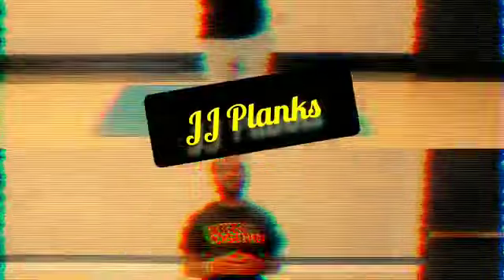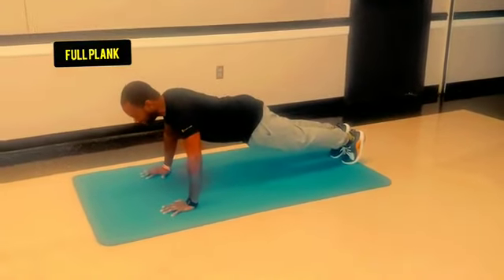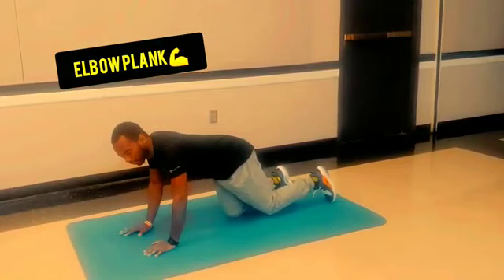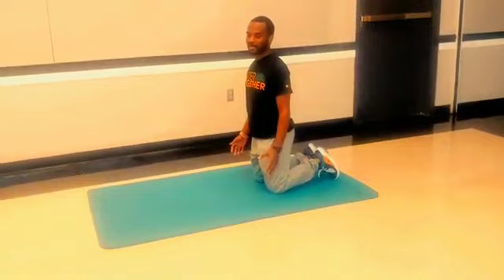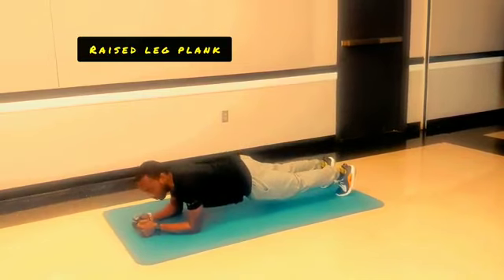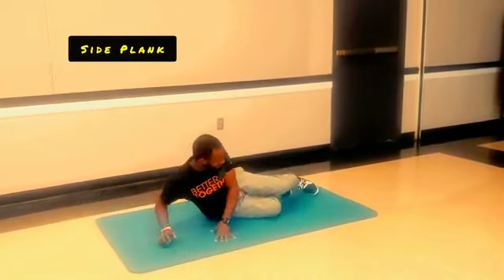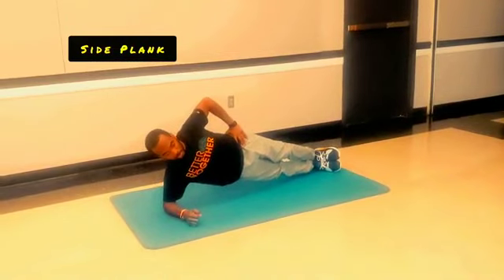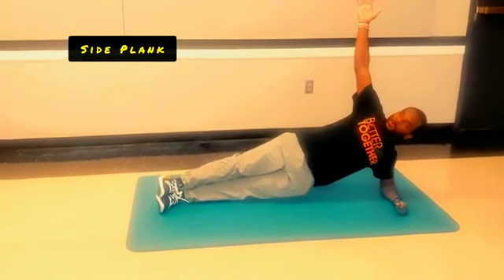Stay & Play: 5 Minute Plank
Today's Stay & Play activity comes from Jesse from Audubon Rec Center who teaches you a great workout in five short minutes.  Check out this plank workout video and show some love for Audubon Rec Center in the comments below.